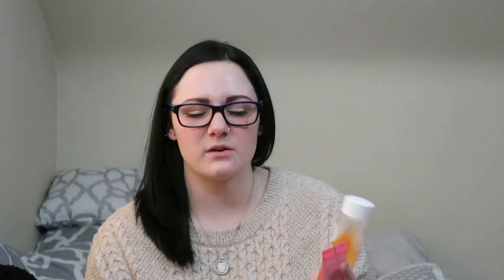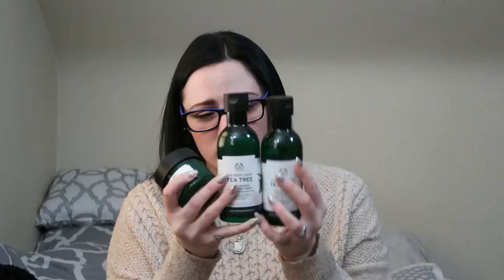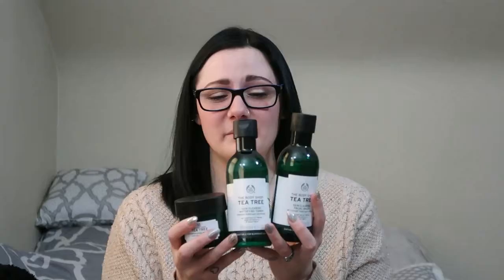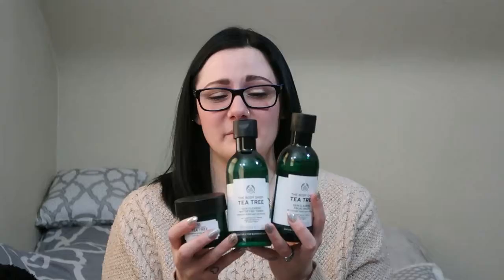December Favorites 2017 │ Alexandria Marie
I'm back and I bring you my December Favorites!!!

Products Mentioned:

Formula 10.0.6:
- Best Face Forward Facial Cleanser
- Pore Be Pure Mud Mask
- So Totally Clean Astringent (lolz)

- Tea Tree Skin Clearing Facial Wash
- Tea Tree Skin Clearing Toner
- Tea Tree Anti-Imperfection Overnight Mask

- Tony Moly Panda's Dream So Cool Eye Stick

- Bioré Deep Pore Charcoal Cleanser

- Buxom Dolly's Wild Side Eyeshadow Palette

Makeup Worn:
- bh Cosmetics Studio Pro HD Brow pencil
(Brunette)
- Maybelline Lash Stiletto Mascara
(Spoiled Sexy)
(Mink Magnet)
(Champagne Buzz)

Alexandria Marie xx